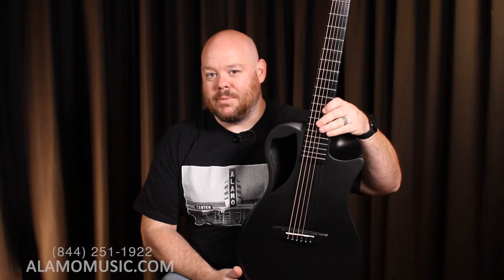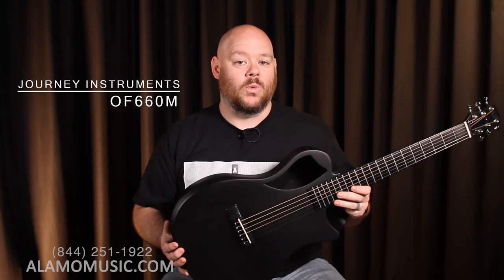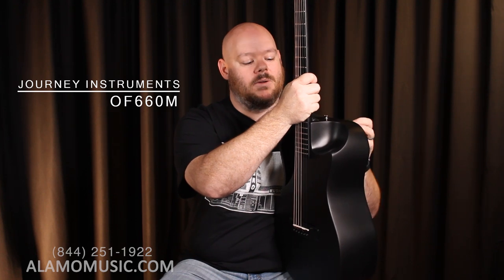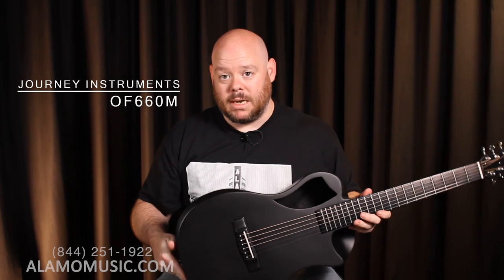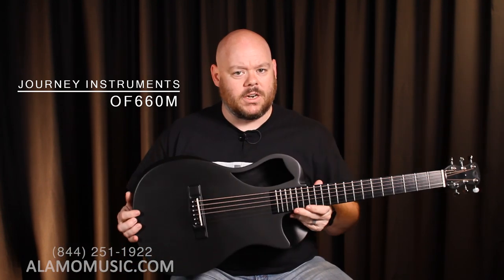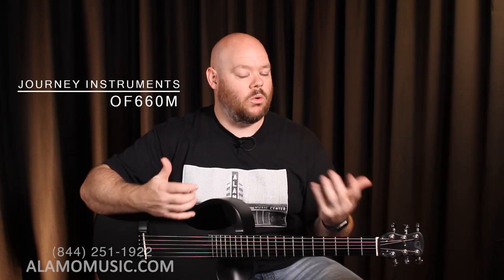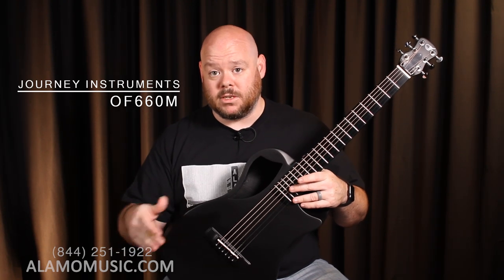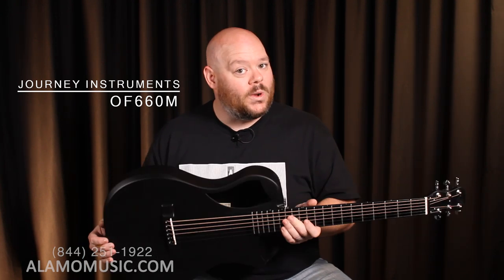Nearly Indestructible Travel Guitar? | Journey Instruments Overhead OF660M Review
For the avid guitar player traveling can pose unique obstacles. Thankfully we are better off than keyboard and drum players but someone with a flute has an advantage when it comes to portability. For this reason the ever growing selection of travel guitars aims to solve the problem of hitting the road and and taking your music with you. While travel guitars continue to grow in popularity they can still pose their own problem. Are they big enough to generate ample volume with good tone? Are they small enough to be portable but not too small to sacrifice the playing experience? Finally, can you fly with it? A manufacturer may call it a travel guitar but most airlines might disagree. To solve many of these issues Journey Instruments decided that the answer was simple - remove the neck... or make it detachable anyway. Their formula for the Overhead line of guitars has proven that you can take a full scale guitar on an airplane with you, along with your other electronics. The OF660M adds carbon fiber to the mix making a guitar that is almost indestructible. It doesn't move with temperature and humidity changes and generates a fantastic despite its size.
JUMP TO THE DEMO 6:15